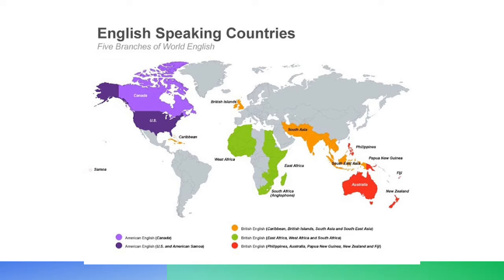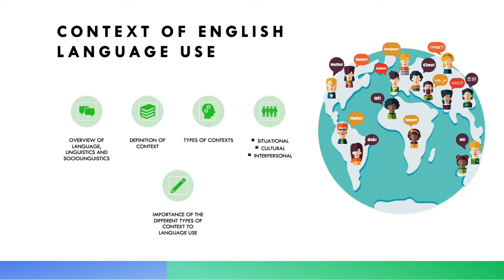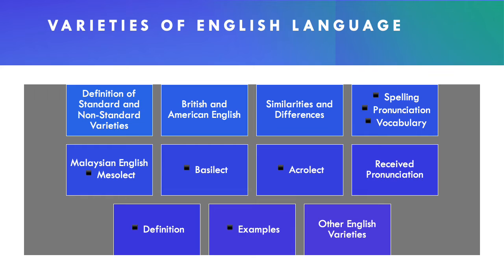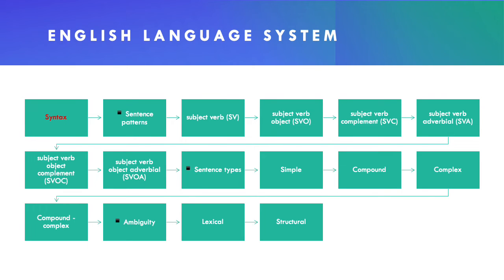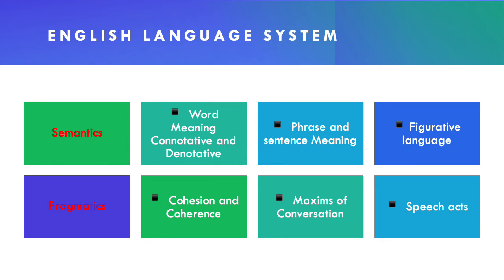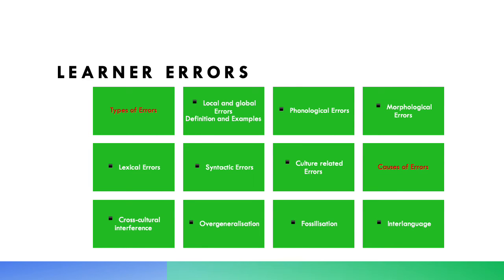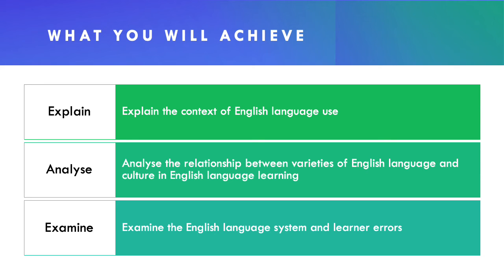INTRO TO COURSE TSLB3273 LANGUAGE AWARENESS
This is a series of lectures for the course TSLB3273 Language Awareness for the B.Ed (TESL) Programme at the Institute of Teacher Education, Gaya Campus, Kota Kinabalu, Malaysia. The course focuses on the context of English language use, the varieties of English language, the concepts of culture and intercultural competence, the knowledge of English language system and the difficulties faced by learners and how to address them. The rationale for this course is to sensitise students to particular linguistic aspects of English that are pertinent to language teaching and their broader sociolinguistic contexts.